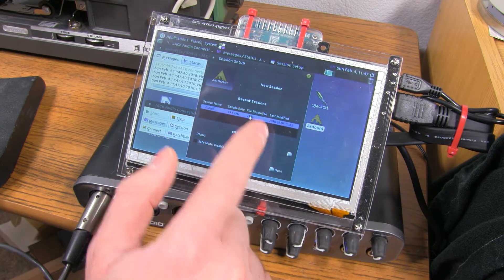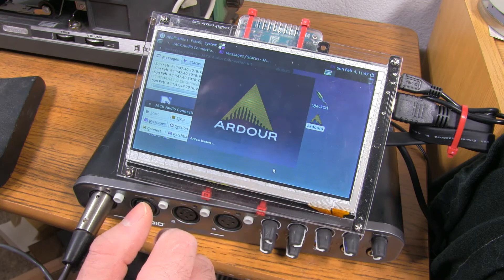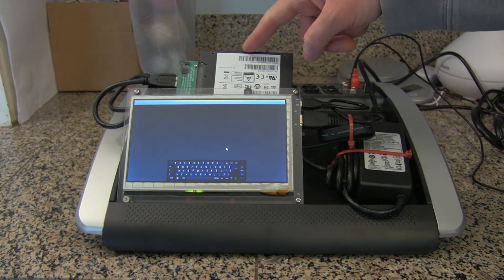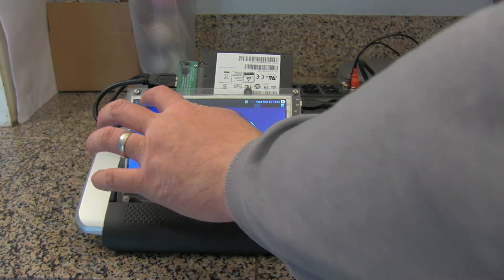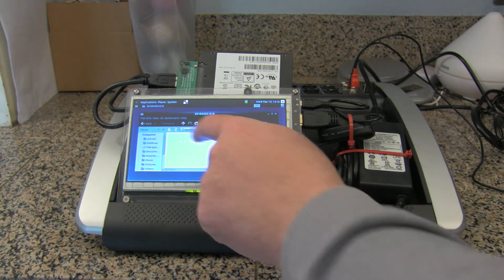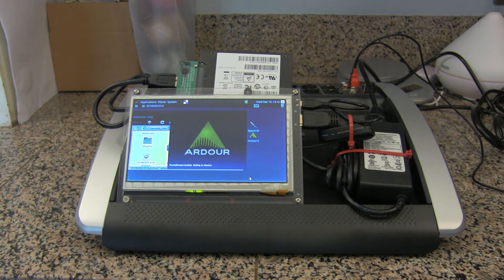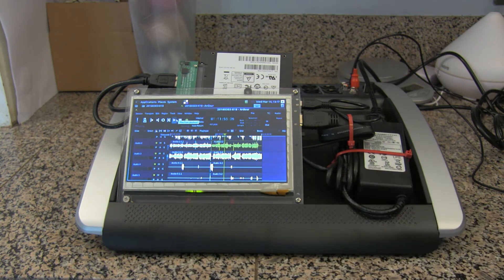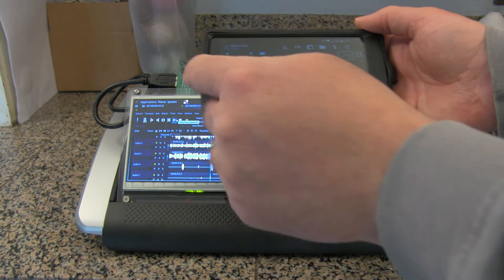Odroid XU4Q, Recording with Behringer X18, X32, USB, Ubuntu, Ardour, XU4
New information on recording with the Odroid XU4Q, using Behringer X18 and X32 digital mixers on Ubuntu Mate 16.04 with Ardour.